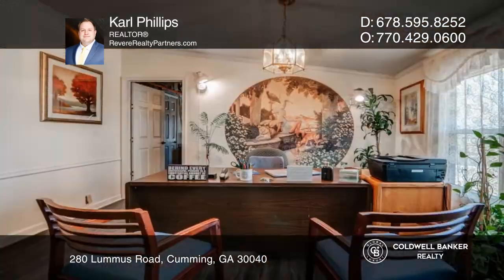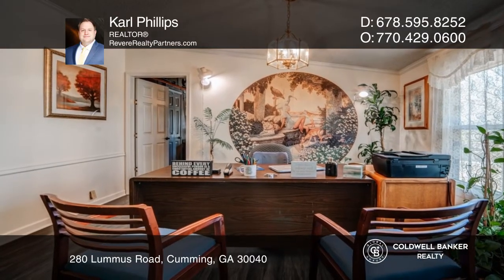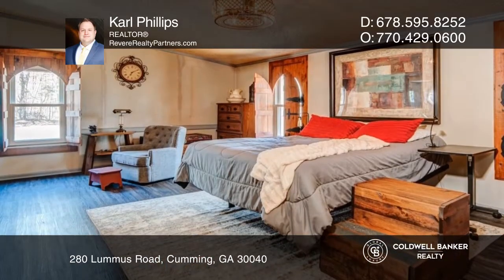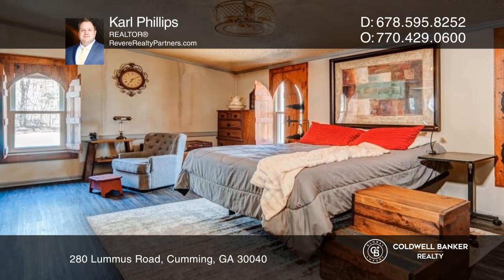280 Lummus Road Cumming, GA | ColdwellBankerHomes.com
280 Lummus Road, Cumming, GA

The property is a 6.84-acre piece of land that features three potential home sites. The current zoning allows for mobile homes to be placed on the property. There is also a pond on the property that provides an excellent opportunity for fishing. Additionally, there is a utility barn on the property that could be used for storage or as a workshop, and a large chicken house that could be used for raising chickens or other small livestock. The home itself has new vinyl floors, which offer a durable and easy-to-clean surface for daily use. The home also features three bedrooms, providing ample space for a few loved ones or guests. In 2022, all of the exterior windows, French doors and back doors were replaced, providing improved energy efficiency and security for the home. Outside, there is an above-ground pool with a hardwood deck, which provides a great place to relax and enjoy the warm summer weather. This property offers a lot of potential for those who enjoy outdoor activities and a rural lifestyle, as well as for those who are looking for a place to build a new home.